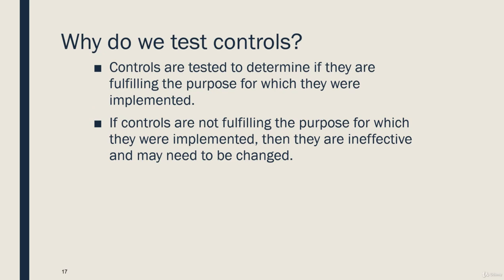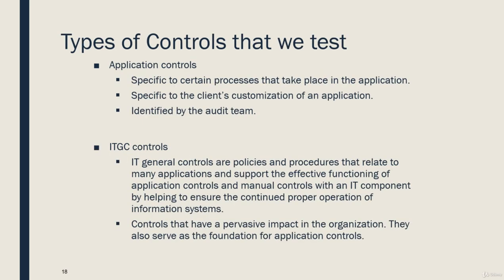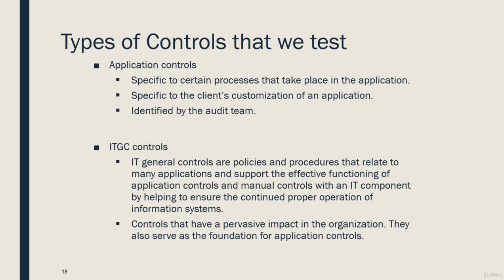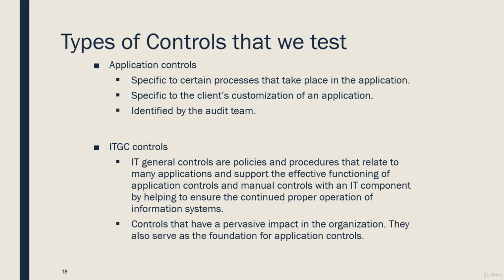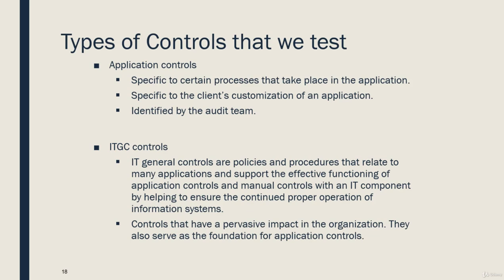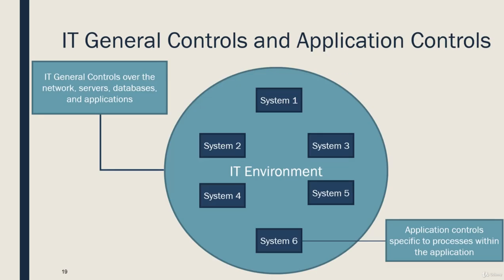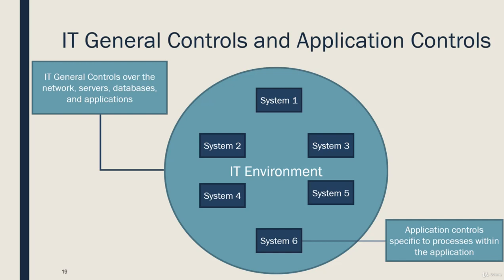1 Controls Testing Part I